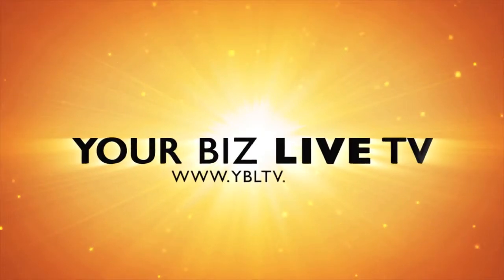Lyle Bunn's Dynamic Signage in Food Services Guidebook: A Must for Any Restaurant or Bar Owner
ORIGINAL AIR DATE: Mar 29, 2013 - For the FULL article and HD Video